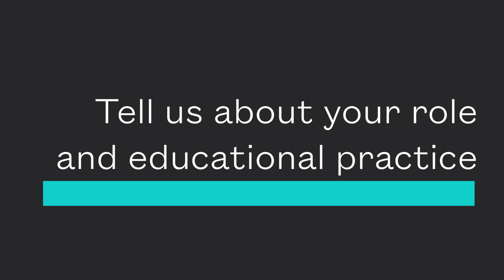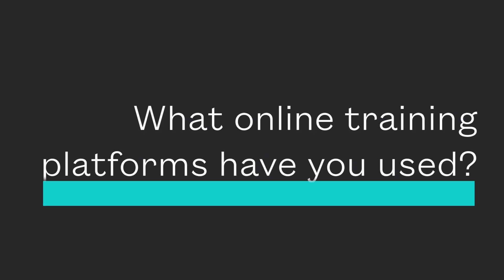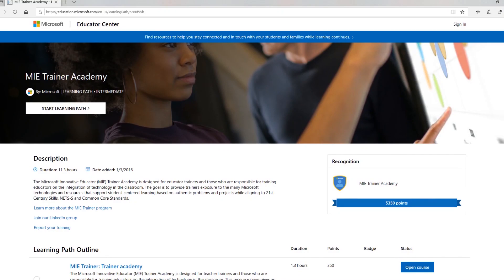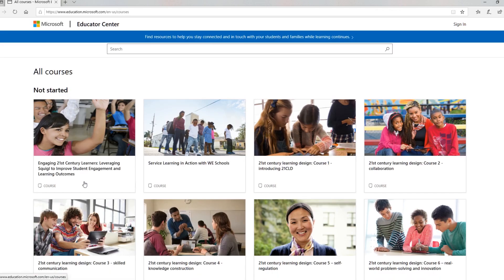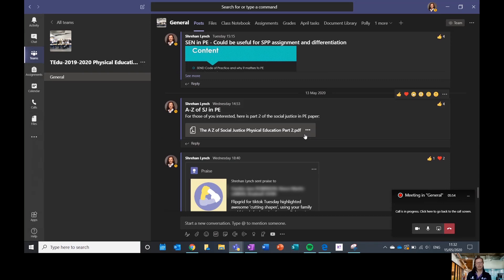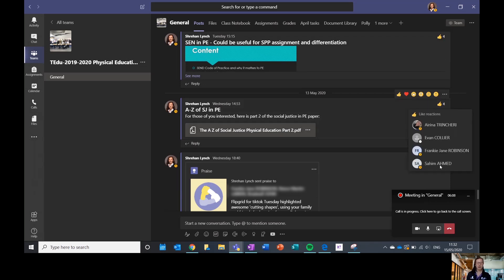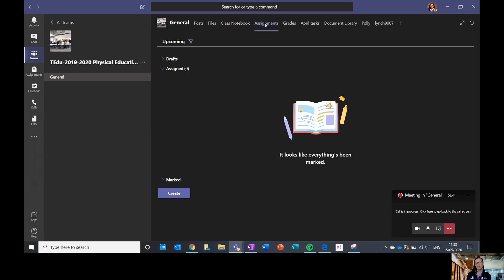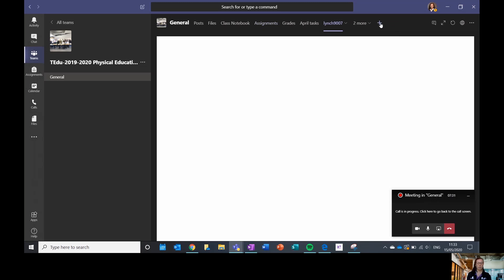phUELed - Case Study - Dr. Shrehan Lynch, gaining MIE status, using Microsoft platforms in Teaching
phUELed - Case Study - Dr. Shrehan Lynch Senior Lecturer in Initial Teacher Training, CASS, shares her experiences on gaining Gaining Microsoft Innovative Educator (MIE) status. Teaching with Microsoft Teams, Class Notebook and Flipgrid at the University of East London.

Music Credit - Palmtrees, The Brothers Records